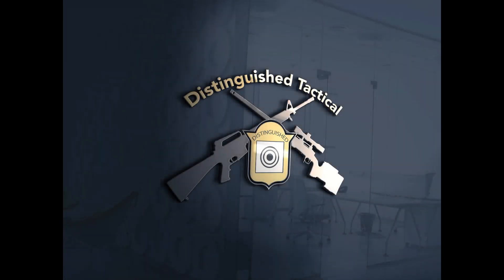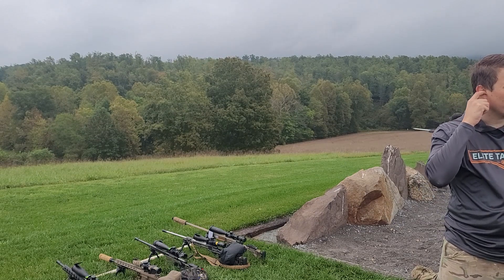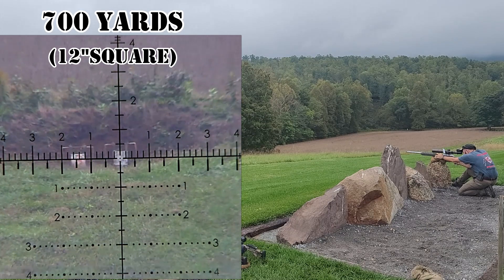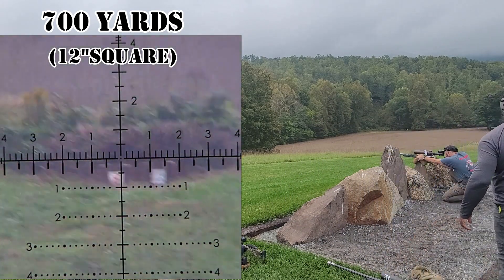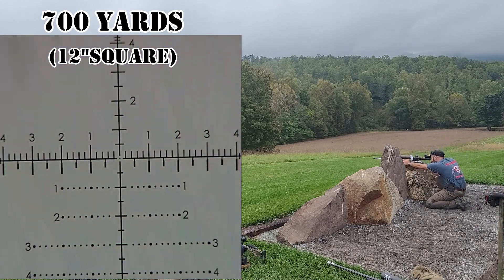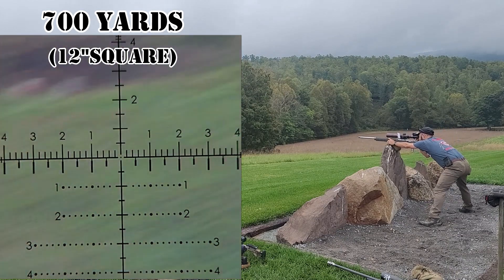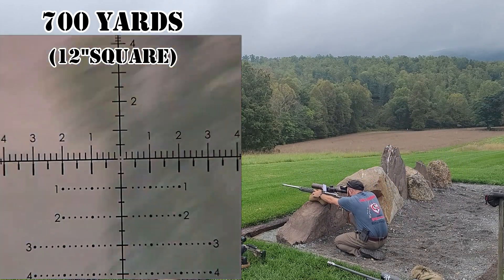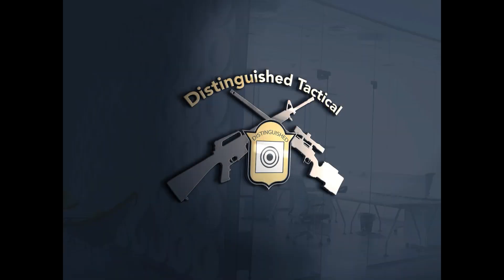Rock Pile Debrief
This last weekend I was able to make it out to the Guardian Long Range Competition at Pigg River Precision, Inc. They put on a great match and most importantly it was for the kids. Guardian donated $15,000 to DePaul Community Resources to help them with their mission of supporting at-risk youth in Virginia.

on a personal side, I was able to get my TriggerCam set up on my centerfire rifle for the first time and get some more footage for you guys. Being that this was my first centerfire match in a while you'll notice a lot of small mistakes that I need to work on, but they make for great learning points. Enjoy the video and follow Guardian Long-range competitions.